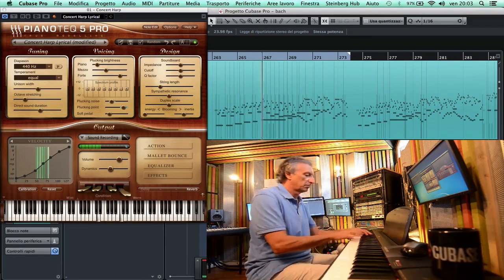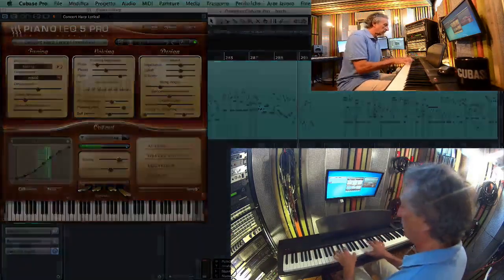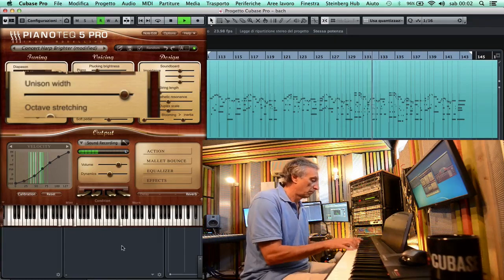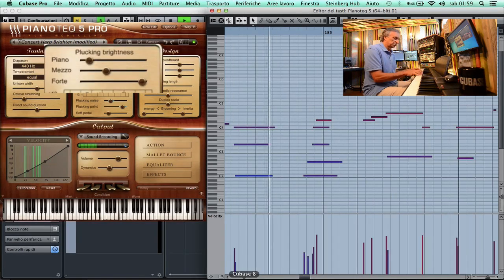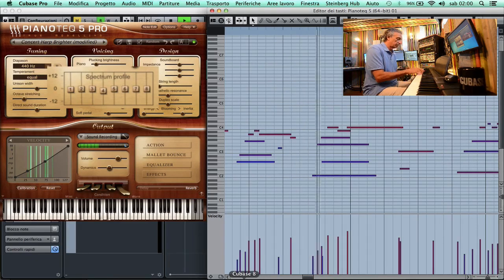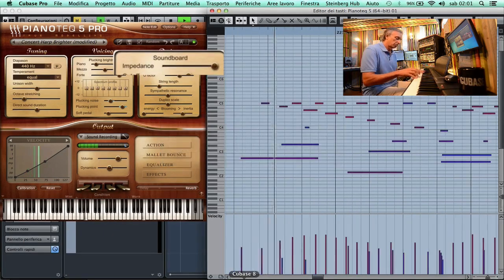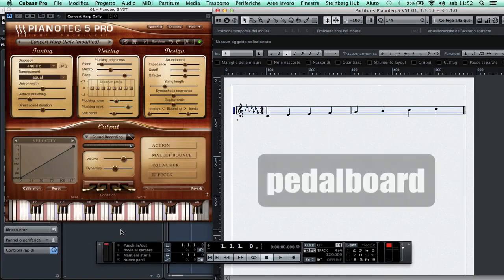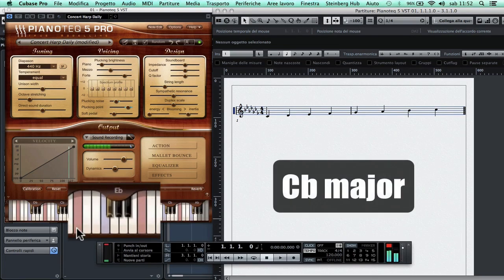Concert Harp for Pianoteq (by Cubase.it)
An introduction to the Concert Harp for Pianoteq.
Author: Valerio Nigrelli
English audio: Modartt